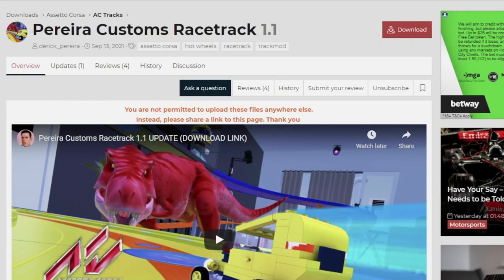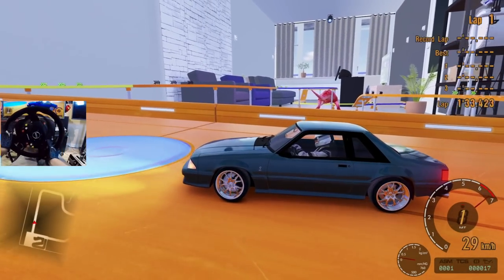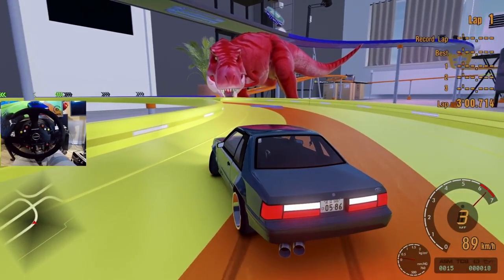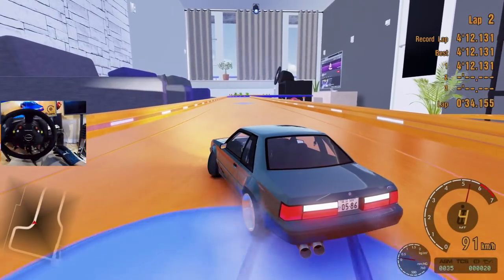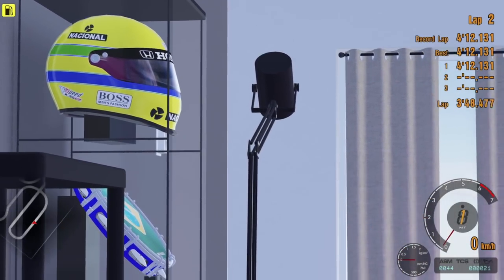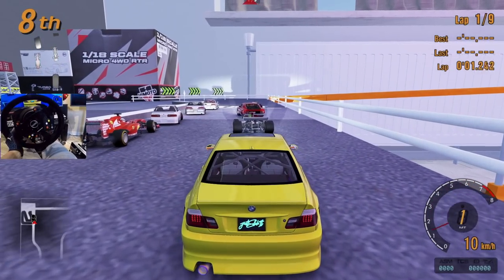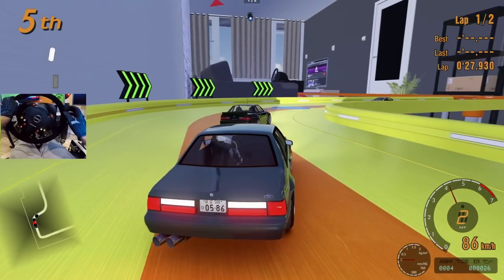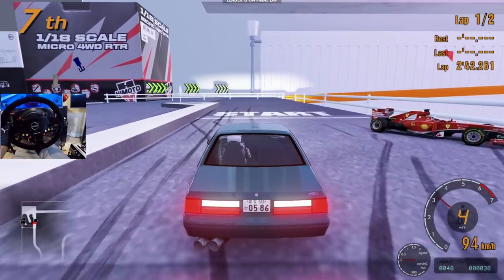Guy Makes His Actual Living Room Track MOD! Most Creative Thing Ive Seen on AC!! w/MOD Link!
If You Want To Drift Pereira Customs Living Room As Well Click Here!

Sub to Pereira Customs Here!

BenQ EX3201-T